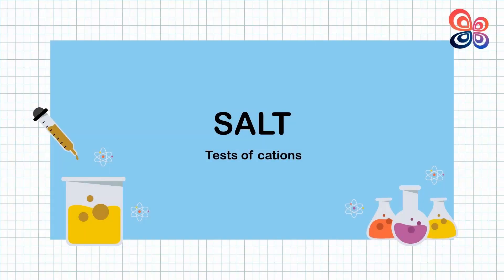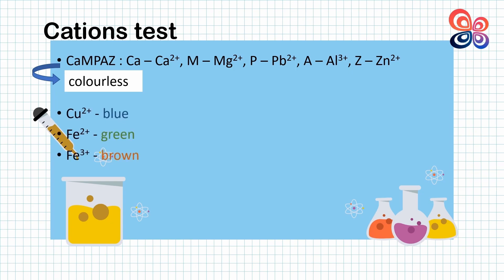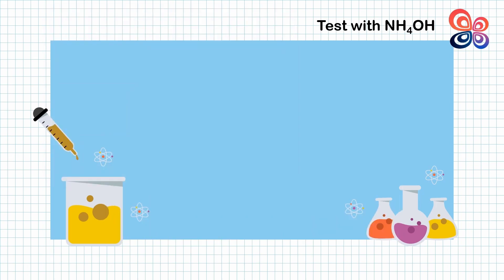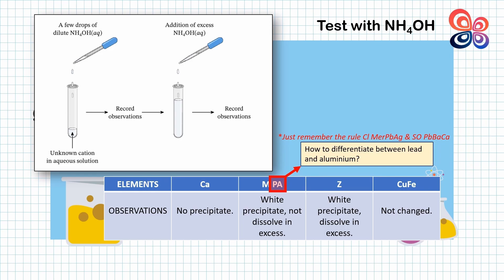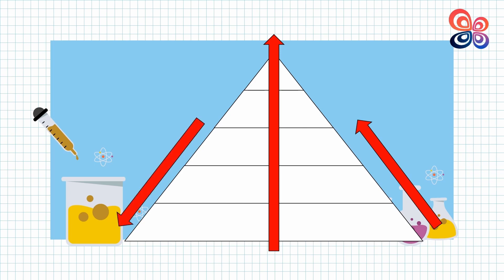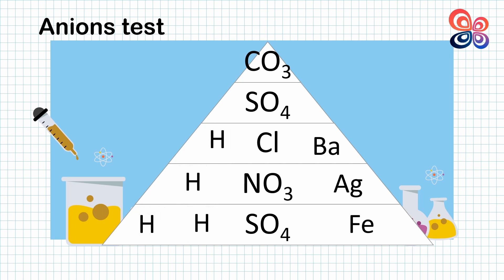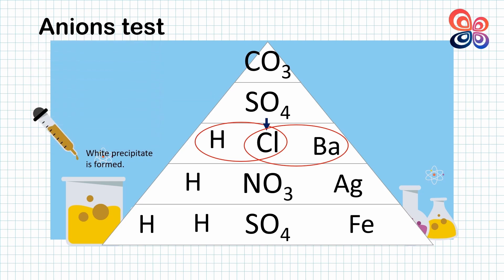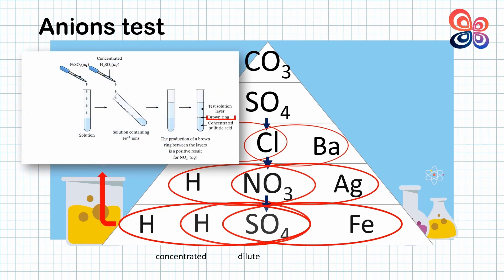Is this an easy way to remember cation and anion test? | EPL clubs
How to test the presence of anion and cation in salt?